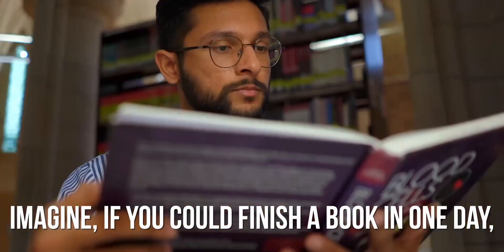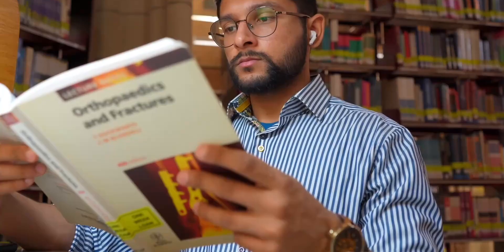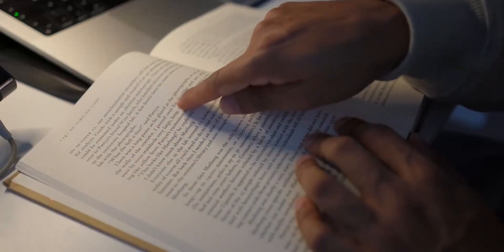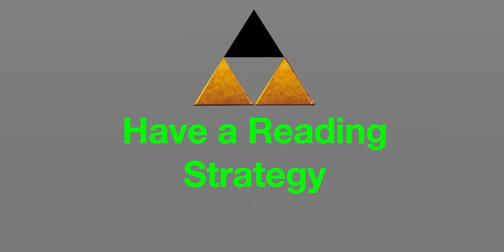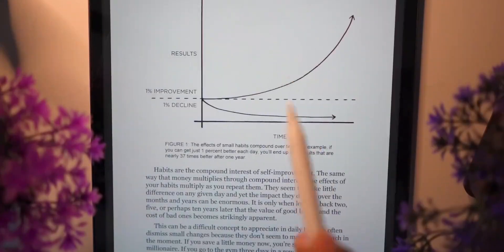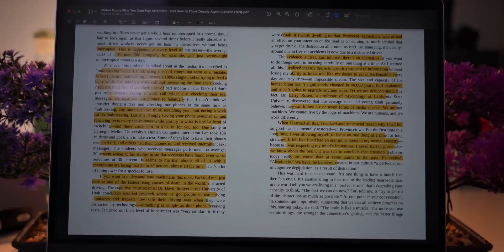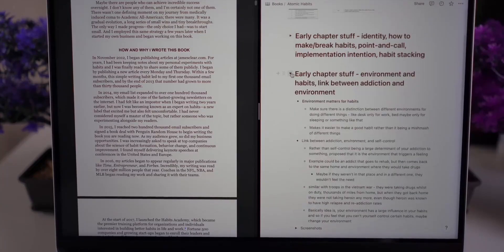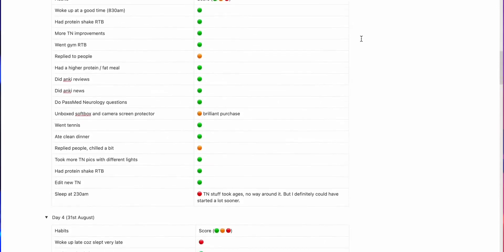如何在7天之内以3倍速度吸收书中内容？（来自医学生的分析）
学习,医学生,经验分享